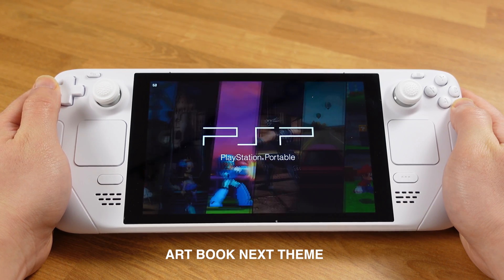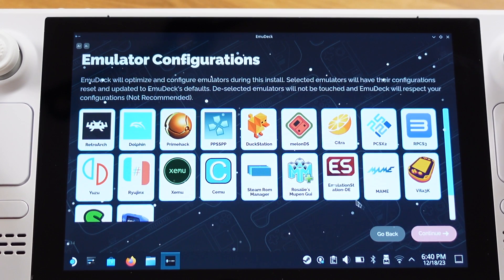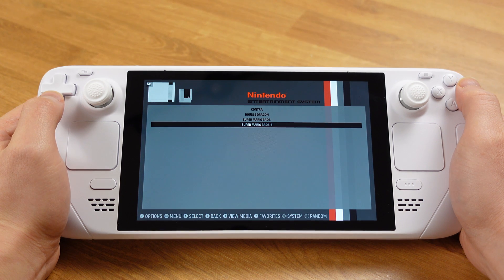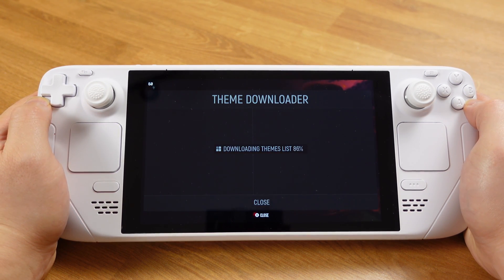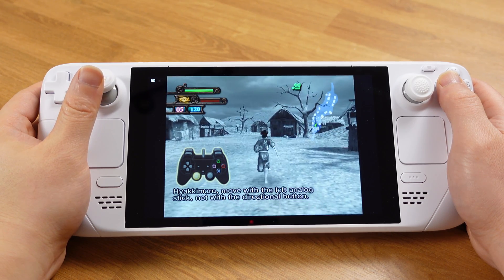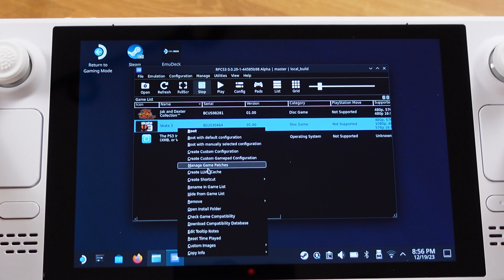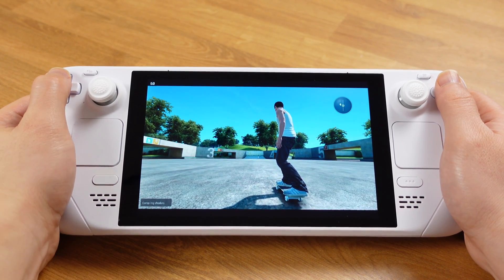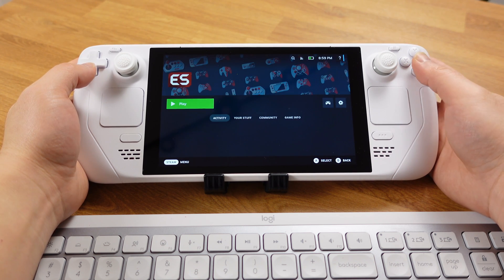Steam Deck: Emulation Station Full Guide - Add PS3 into Emulation Station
A complete Guide to setup Emulation Station on Steam Deck

00:00  Emulation Station Introduction
01:14  How to enable Emulation Station
03:11  How to Add Game Box Art & Preview Clips
04:41  How to install Emulation Station Theme
06:03  How to create favourite game lists inside Emulation Station
06:57  How to make PS3 games show up in the Emulation Station
10:05  Emulation Station Tips

Multiple Ports 100W PD Charger:

Steam Deck Case:

Steam Deck/Rog Ally Carrying bag: